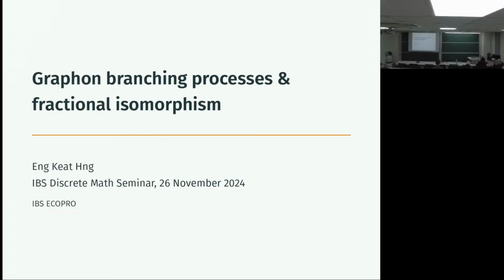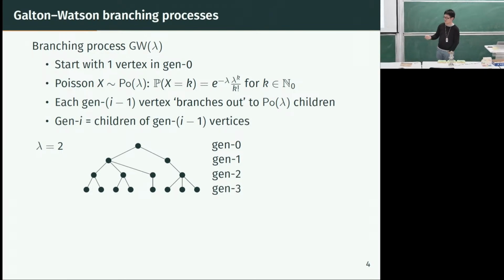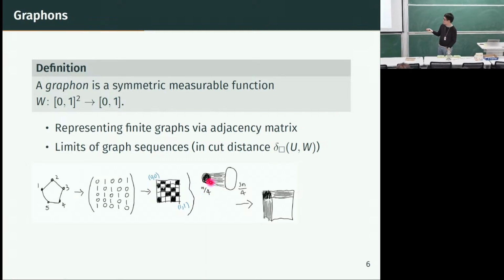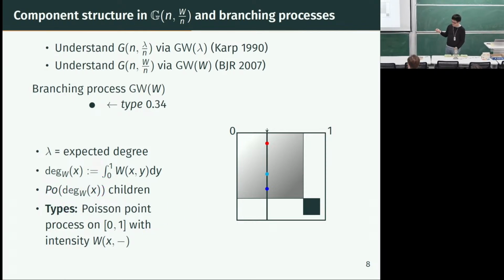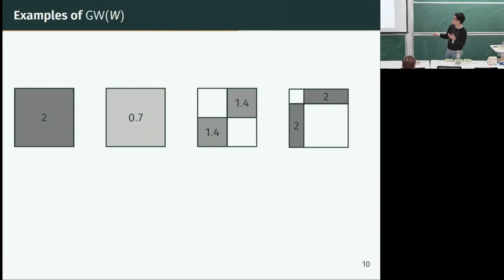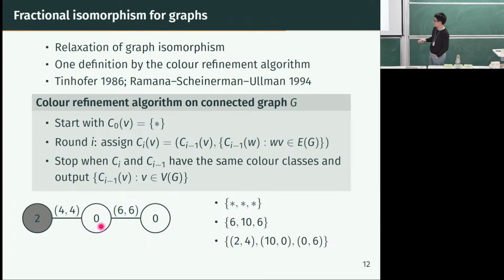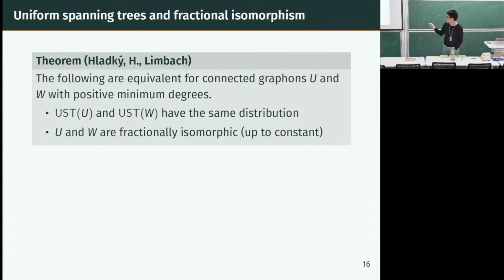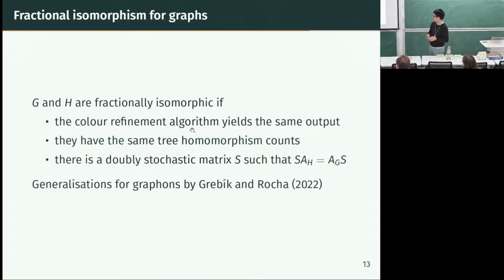2024.11.26, Eng Keat Hng, Graphon branching processes and fractional isomorphism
Eng Keat Hng, Graphon branching processes and fractional isomorphism
November 26 Tuesday @ 4:30 PM - 5:30 PM KST

Eng Keat Hng
IBS Extremal Combinatorics and Probability Group

In 2005, Bollobás, Janson and Riordan introduced and extensively studied a general model of inhomogeneous random graphs parametrised by graphons. In particular, they studied the emergence of a giant component in these inhomogeneous random graphs by relating them to a broad collection of inhomogeneous Galton-Watson branching processes.

Fractional isomorphism of finite graphs is an important and well-studied concept at the intersection of graph theory and combinatorial optimisation. It has many different characterizations that involve a range of very different and seemingly unrelated properties of graphs. Recently, Grebík and Rocha developed a theory of fractional isomorphism for graphons.
In our work, we characterise inhomogeneous random graphs that yield the same inhomogeneous Galton-Watson branching process (and hence have a similar component structure).

This is joint work with Jan Hladký and Anna Margarethe Limbach.